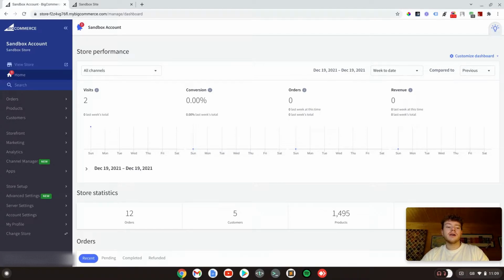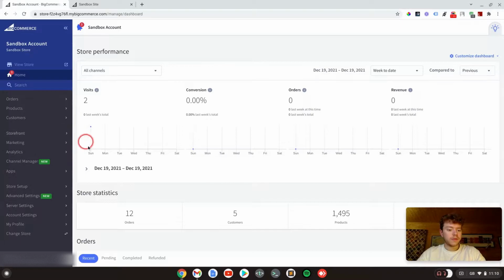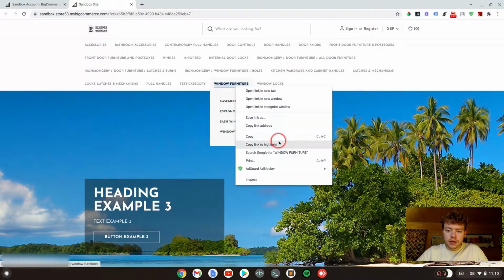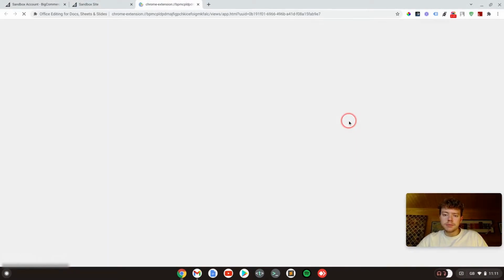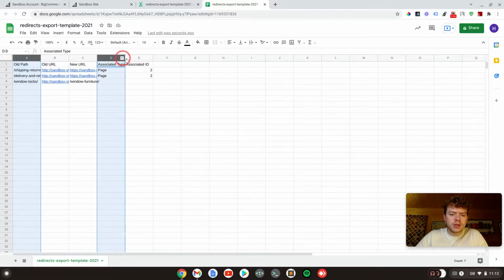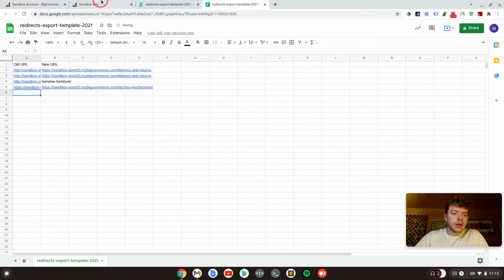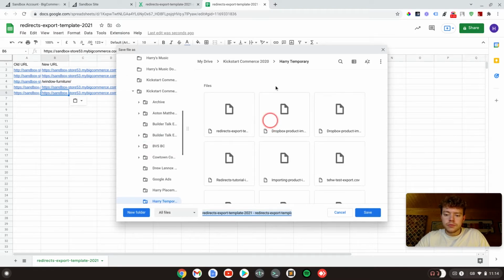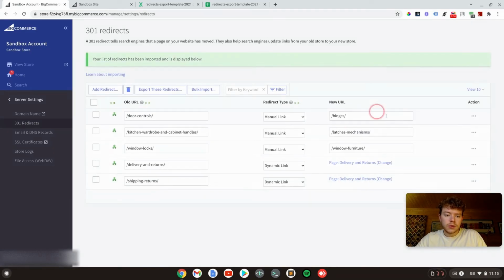Bulk Importing Redirects in Your BigCommerce Store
00:00​​ Introduction
01:06 Getting the Template
02:34 Explaining the Template
03:28 Example Redirects
04:55 Importing New Redirects

In this video you are going to learn exactly how to bulk import new redirects in your BigCommerce store's back office.

To be clear: we show exactly you how to export your current redirects to get the correct template for importing (this can be copied from the video), how the template works with regards to manual and dynamic redirects, and shows 2 examples of new redirects being imported back into the store from the spreadsheet.

Hope this helps some of you!